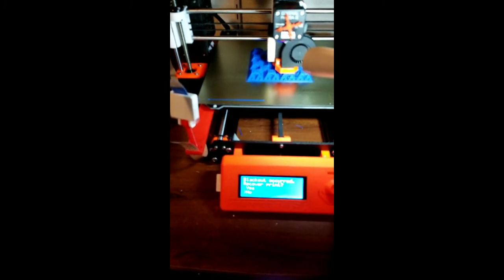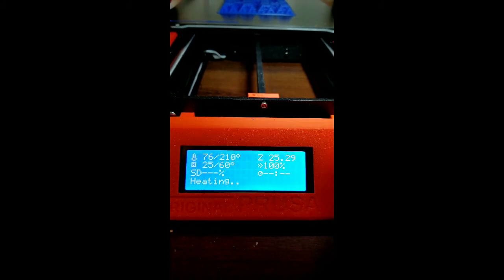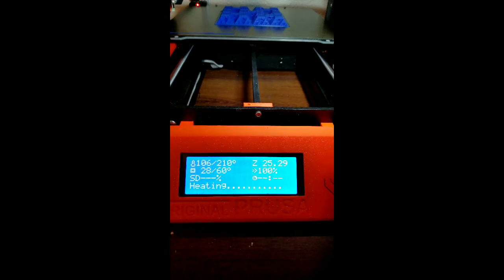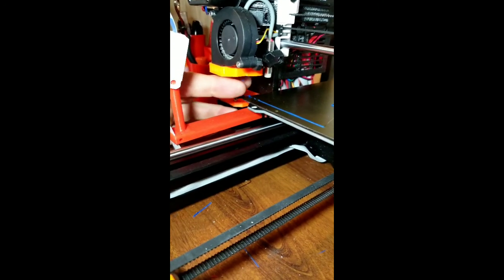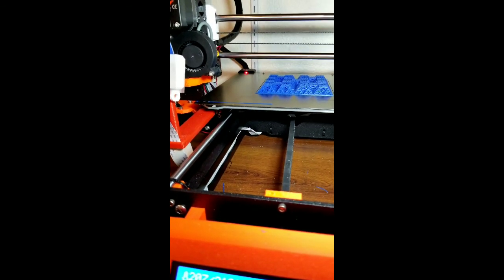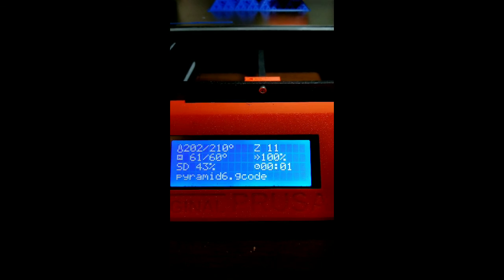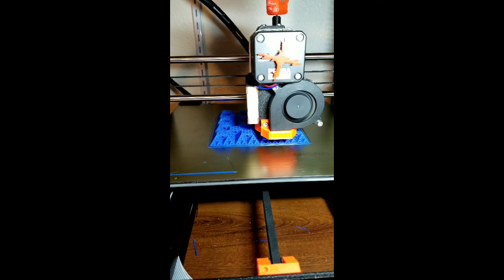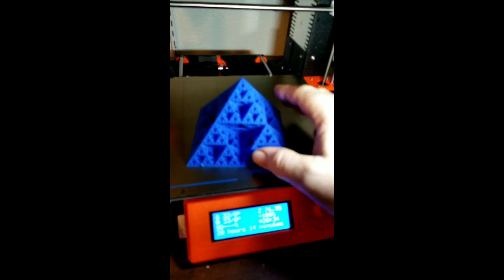Prusa i3 MK3 Marithon Power Loss Test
I work out at sea, and it was time to go back to work.  So decided to test the Prusa i3 MK3 power loss protection.  I unplugged my printer as I was going out the door to the airport, and 86 days later I plugged it back in!

Works like a charm!